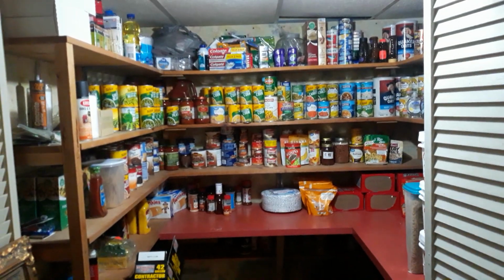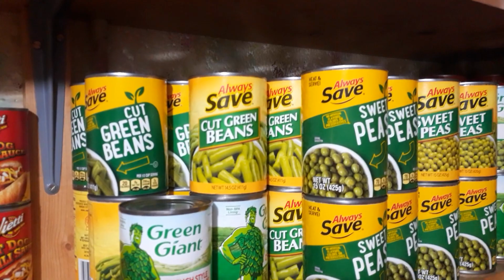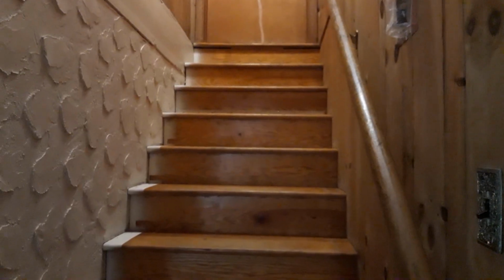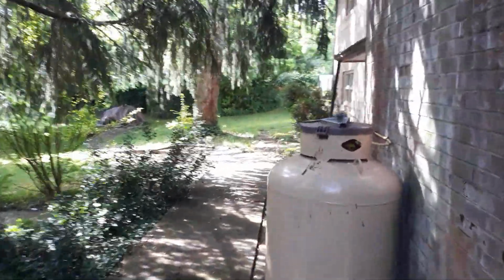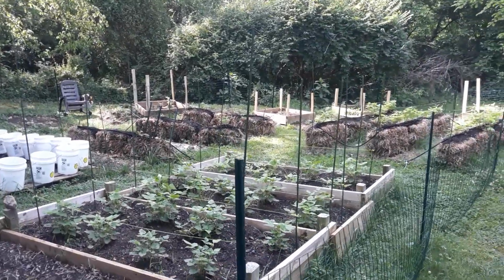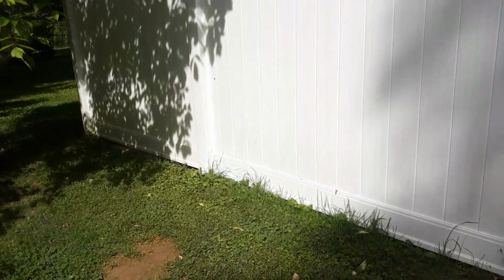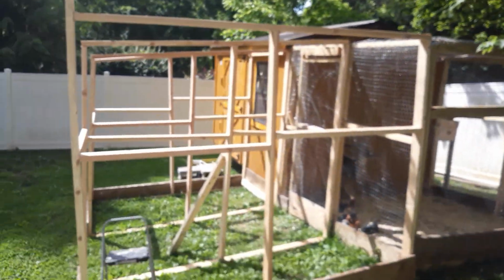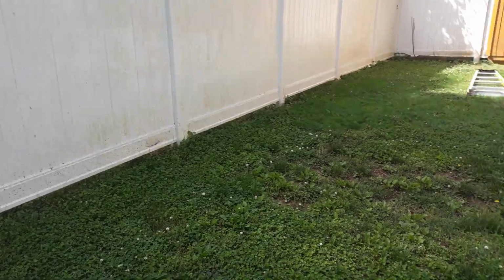Monday morning and getting things done